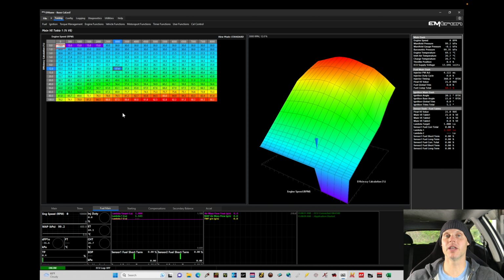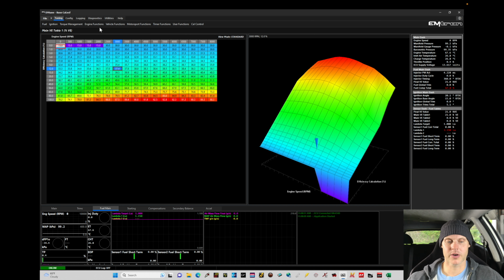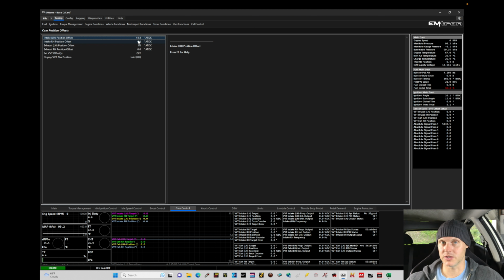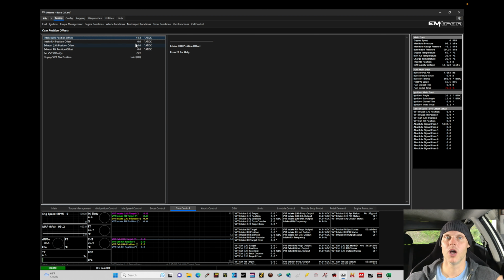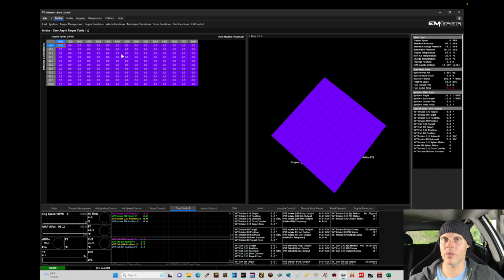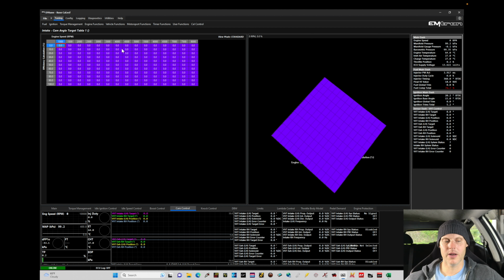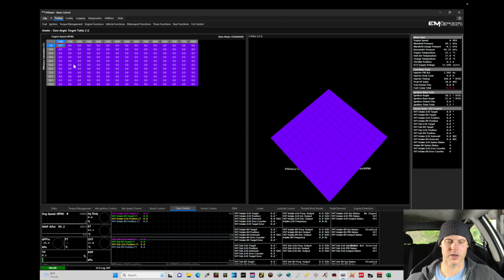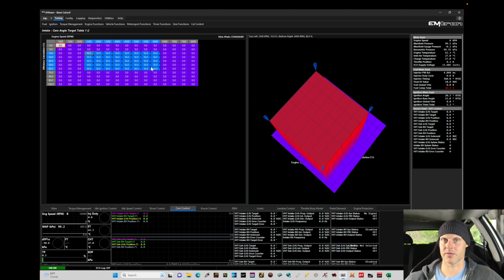Emtron ITB K24 Civic Live Training Part 4: Part Throttle Tuning | Evans Performance Academy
Emtron ITB K24 Civic Live Training Part 4: Part Throttle Tuning walks you through dialing in fuel, spark, variable cam, and injection timing on a Honda K24 engine using an Alpha-N tuning strategy.